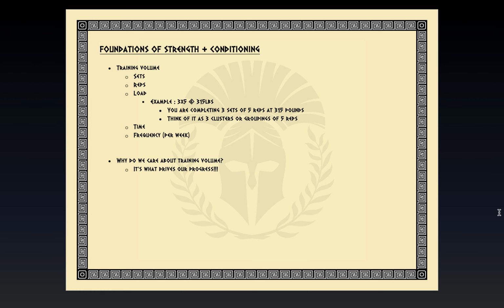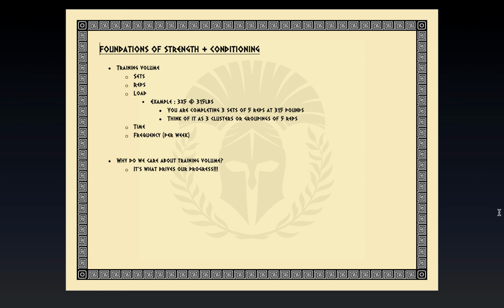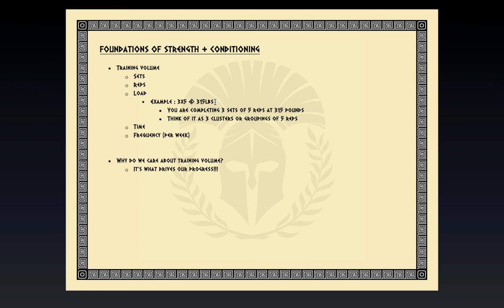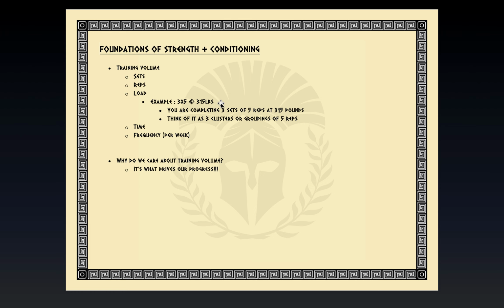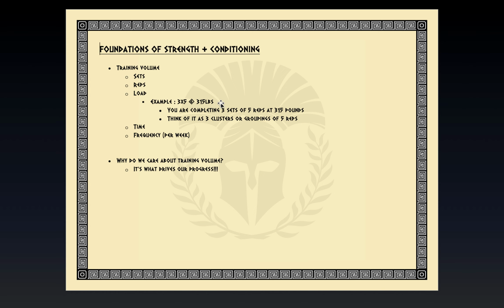Foundations of Strength & Conditioning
Training Volume and why it's important to your long term success in Strength & Conditioning.